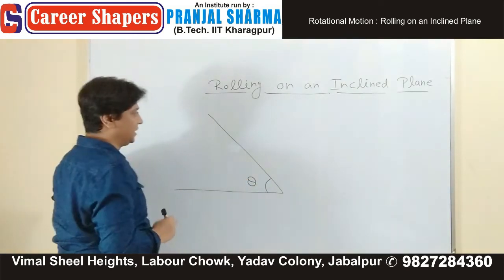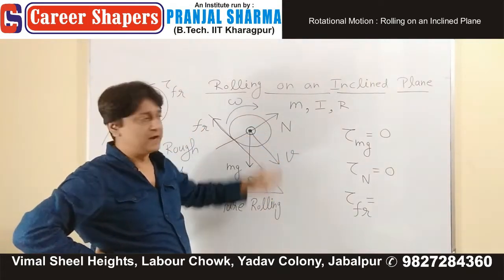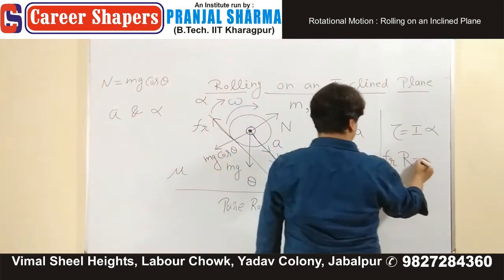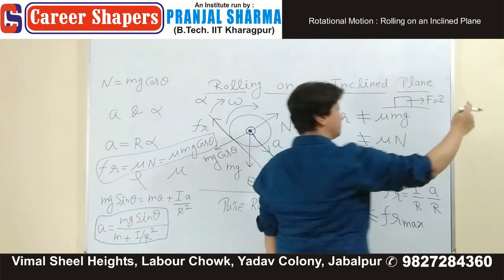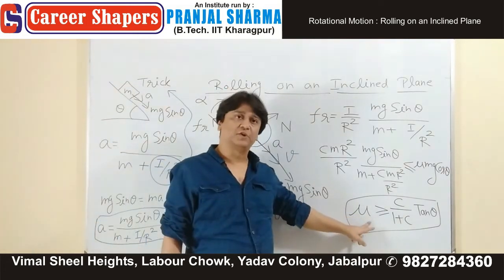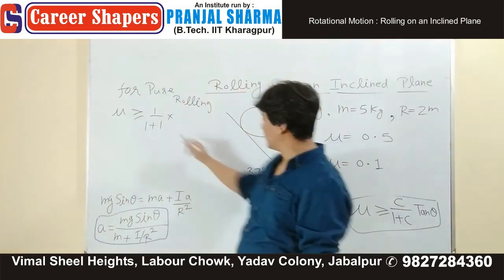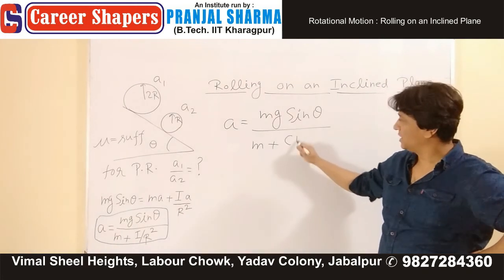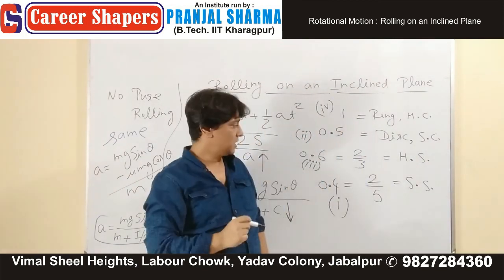24 Nov 2021 online lecture for 11th 1280 720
Rotational Motion : Rolling on an Inclined Plane